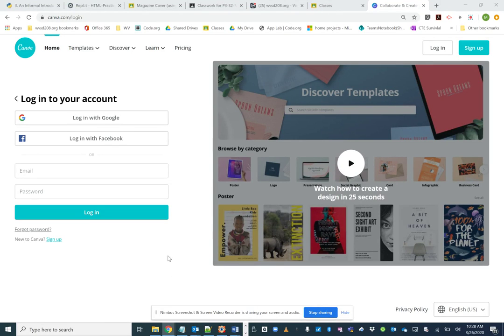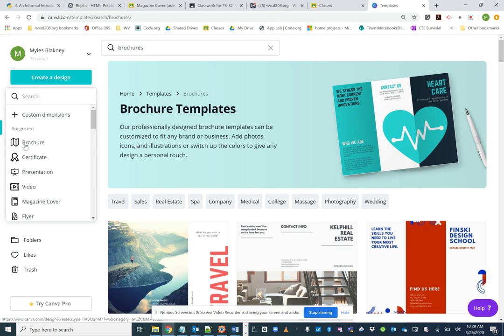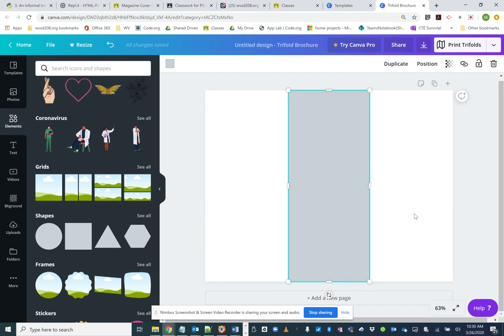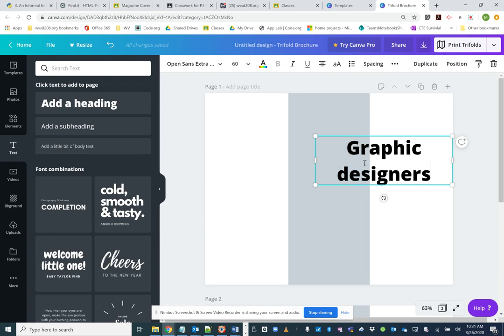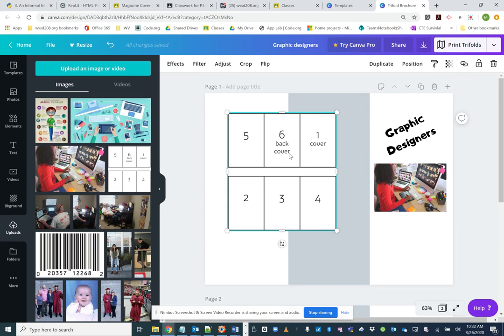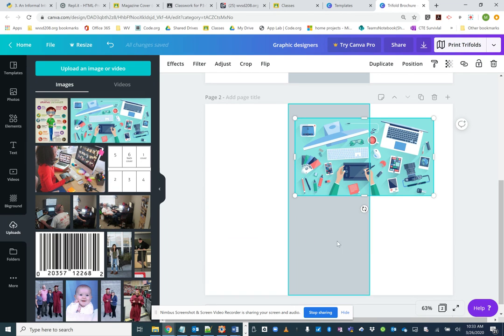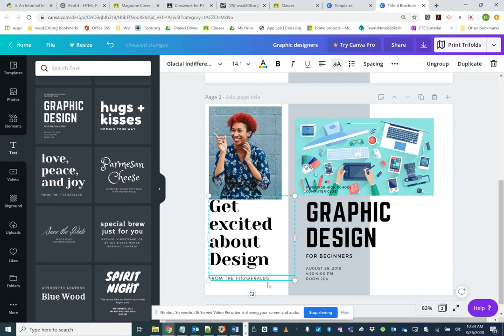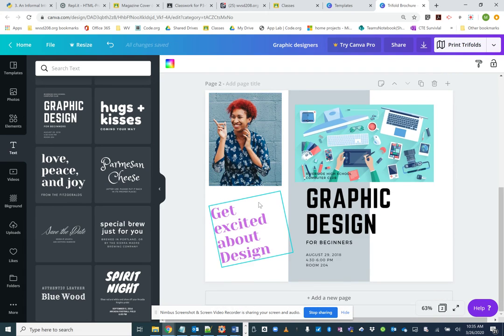Canva Creating a brochure